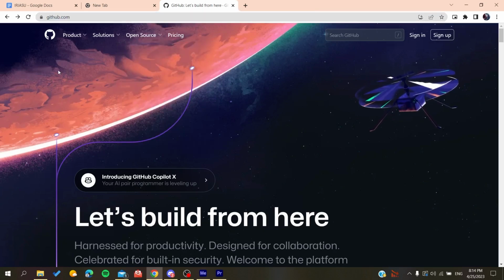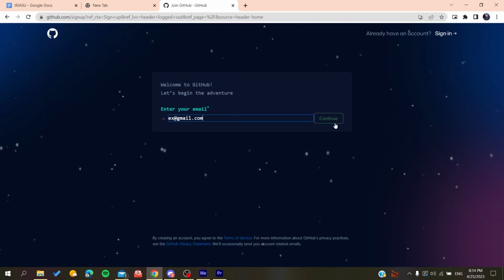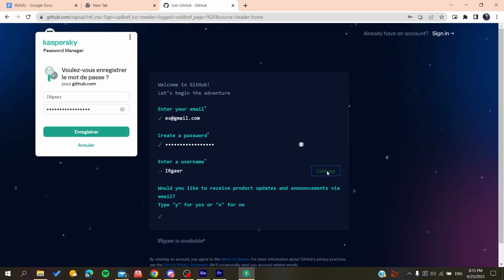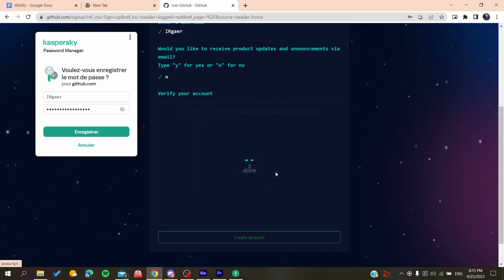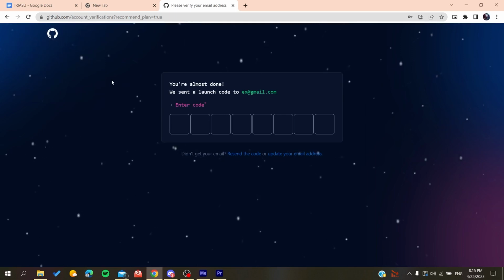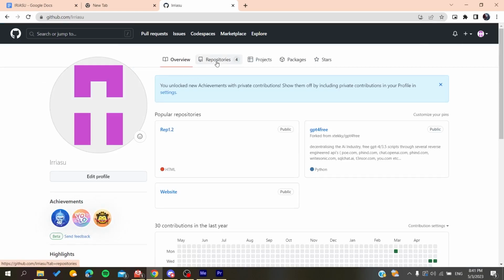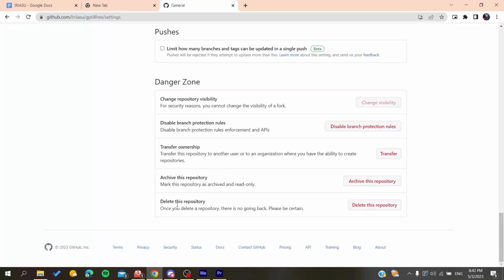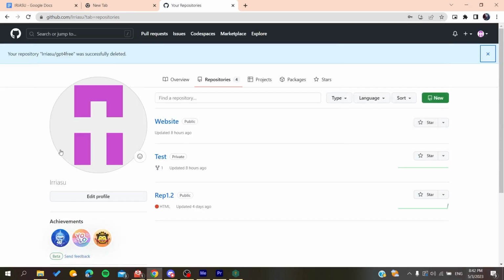How To Remove Fork GitHub Tutorial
Today we talk about remove fork github,github tutorial,github fork,github